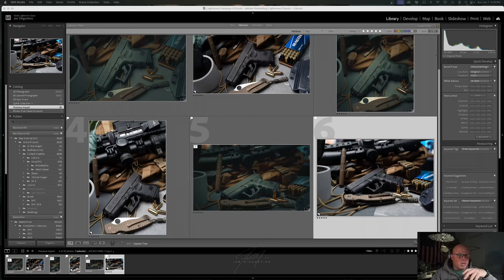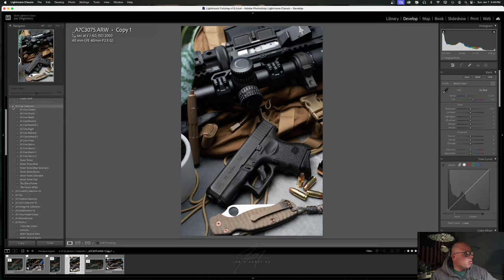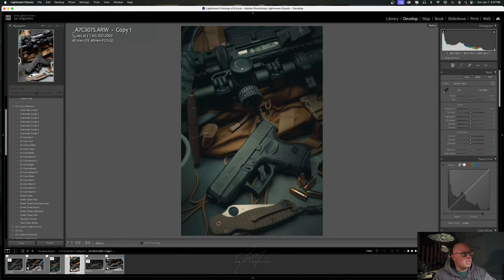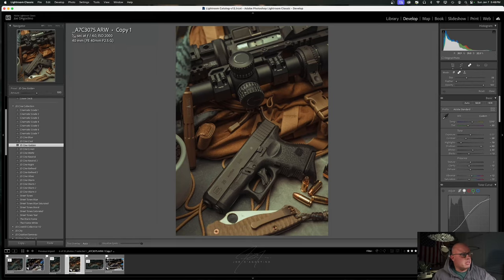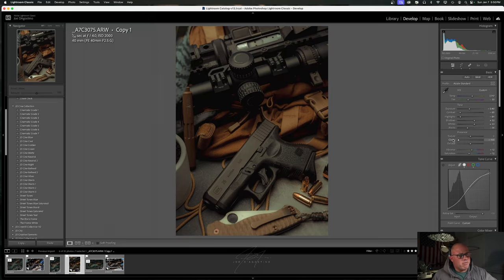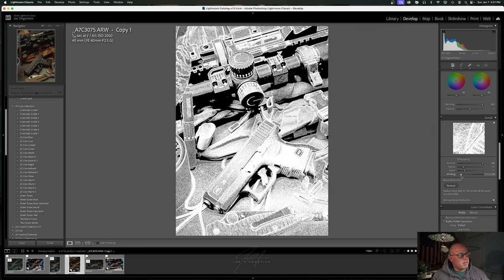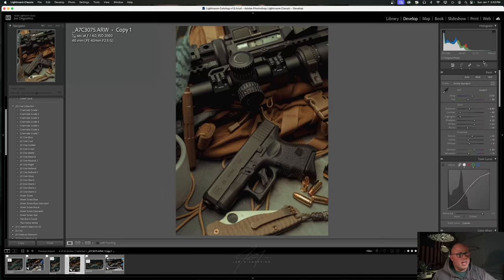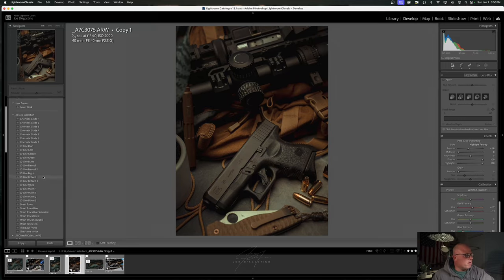Simple Product Photography *PART TWO* The Edit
In this Part Two video I discuss how I color grade my images and how you can achieve similar results using my tricks and hacks.  Using my presets which are linked below you can create a similar cinematic image for your favorite products.

If you like my work and enjoy my editing style then consider trying out one of my preset packs for Lightroom.  Join the mailing list for a FREE PRESET to try out.

Want to find out about the best lighting system then head to this link.

Street Photography Cameras
My Other Favorite Street Camera
The Best Compact Sony Camera
Pro Camera Kit
YouTube Camera
Hi Res Camera
External Monitor
Best Wide Angle Lens
My Vlogging Camera
My APS-C Vlogging Lens
POV Action Camera
Best Vlogging Mic
My Wireless Mics
Point & Shoot Pocket Cam
My SD Cards
Best ND Filter Choice
Black Pro Mist Filter
Wristy Strap Choice
Camera Straps I Use
Sony 50mm Macro Lens
JJC wired Remote

Studio Headphone Pic
My Desk Lamp

Best Sony 35mm Lens
Best 50mm Lens for Sony
Best Sony 85mm Lens

My Editing Monitor

Fred Herzog
Magnum Streetwise
William Eggleston's Guide
William Eggleston Portraits
Steve McCurry Untold
Edward Hopper
A Day in the Life of America
A Day in the Life of Japan